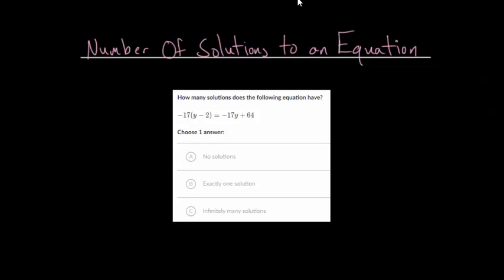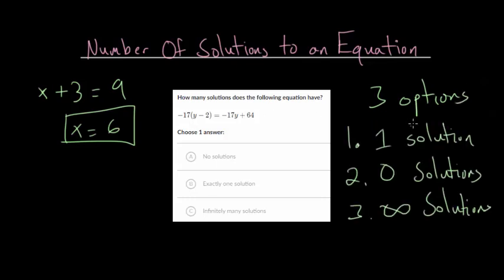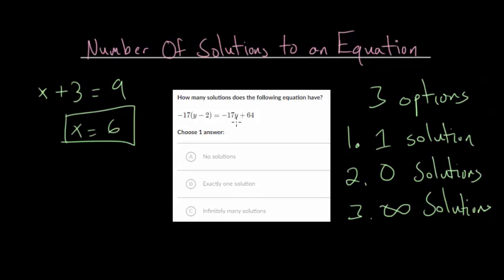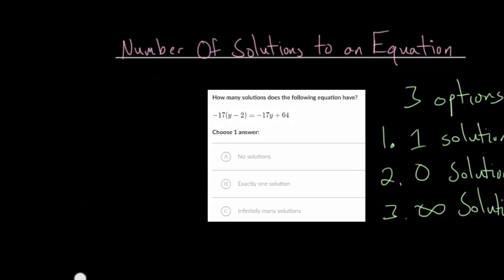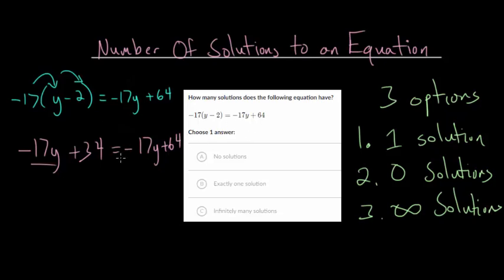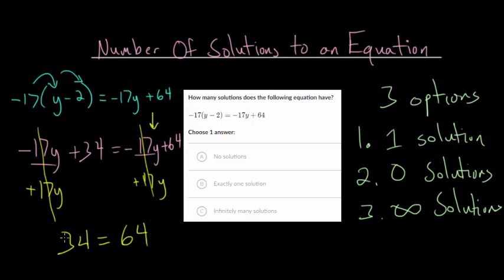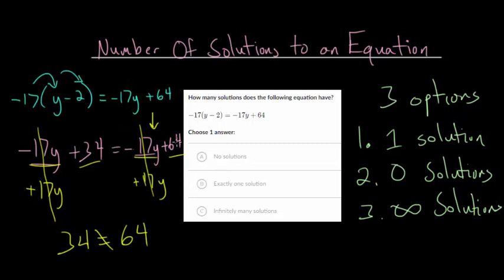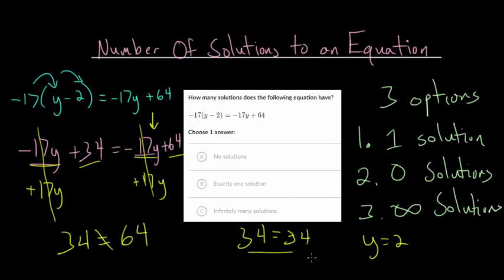Number Of Solutions To Equations: Intro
This video looks at different examples of one variable linear equations and asks us to determine if the equation has 1 solution, 0 solutions, or infinite solutions.

Khan Academy exercises to practice:
1. Number of Solutions to Equations

2. Number of Solutions to Equations Challenge

EulersAcademy.org